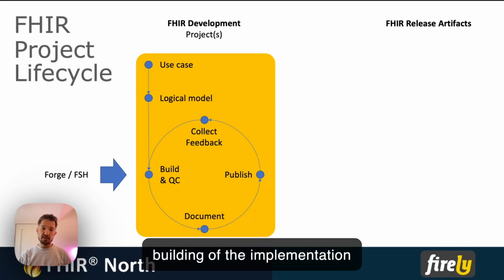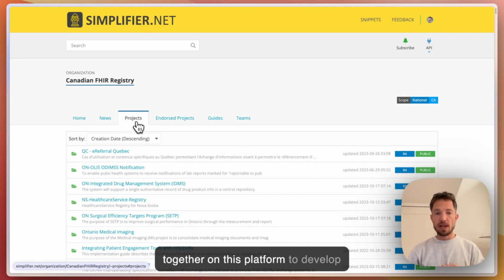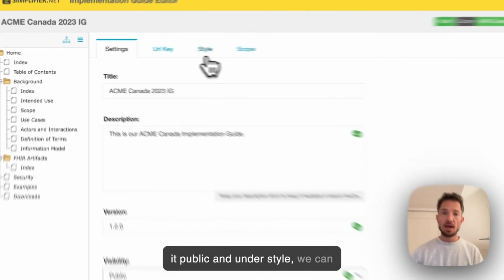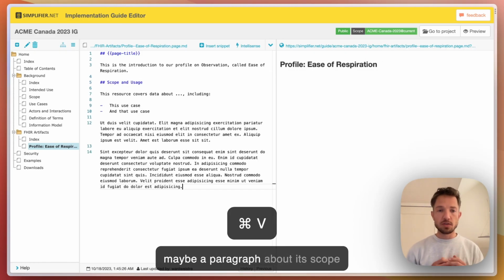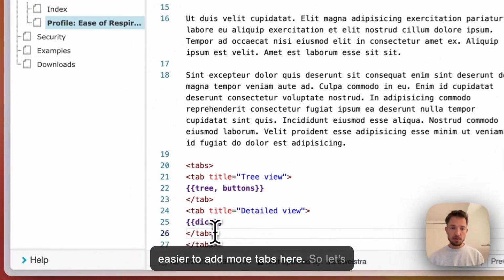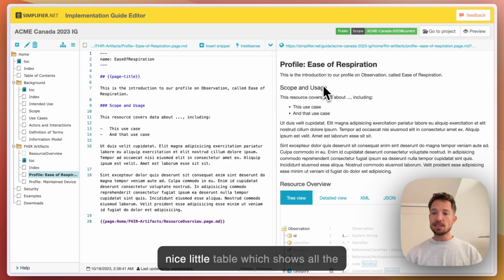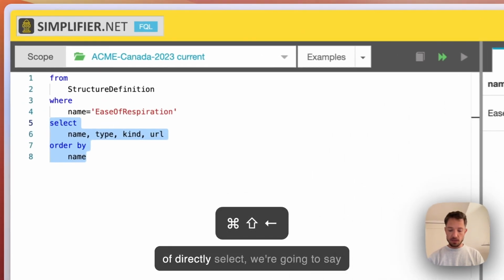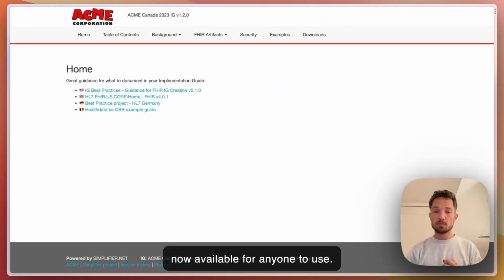Building a FHIR Implementation Guide with Simplifier.net that is easy to maintain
In this webinar for the FHIRNorth 2023 conference, @WardWeistra builds a FHIR specification with Simplifier, with a focus on maintainability over time, including
* Making the guide match our brand styling
* Keeping pages consistent and easily updated with templating
* Keeping documentation automatically up to date with widgets and dynamic FQL tables

00:00 - Introduction
01:21 - FHIR Project Lifecycle
04:55 - Simplifier and the Canadian FHIR Registry
05:40 - Setting up an Implementation Guide
09:10 - Custom guide styling
13:11 - Using Widgets
18:48 - Using Templating
21:31 - Dynamic tables with FQL
24:54 - The FQL Playground
30:30 - Closing